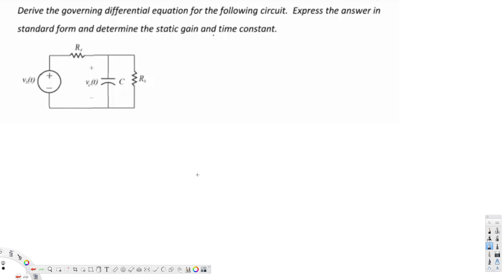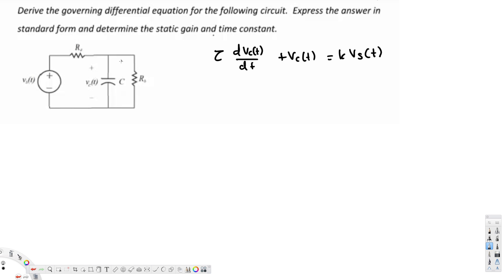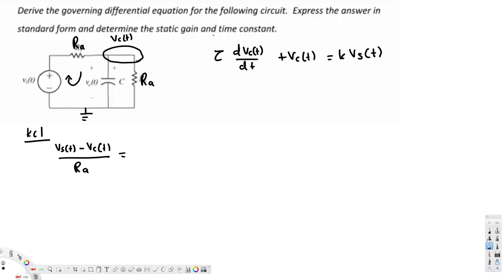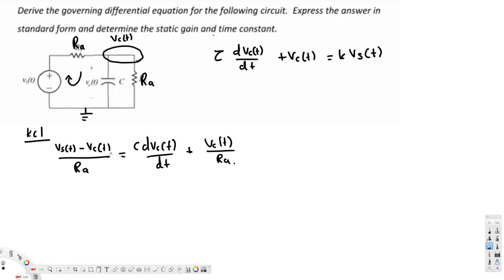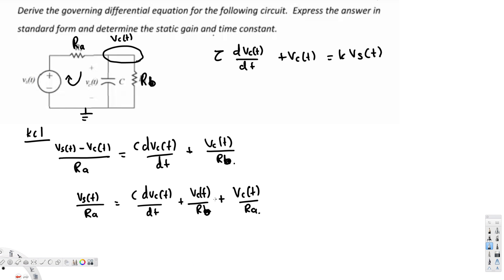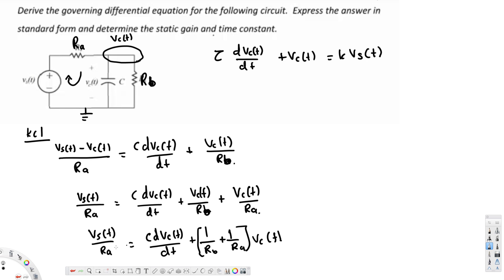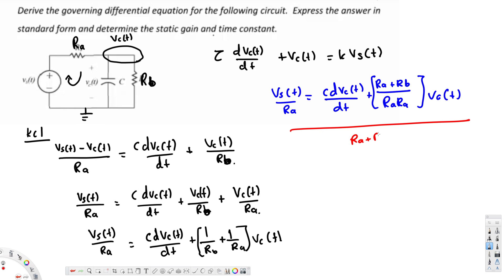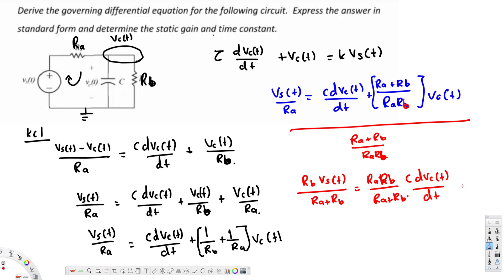First Order Circuits #2 - Circuit Analysis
This video will illustrate how to analyze a first-order circuit (RC, RL) by using KCL or KVL to derive the governing differential equation and identify the time constant and static gain.